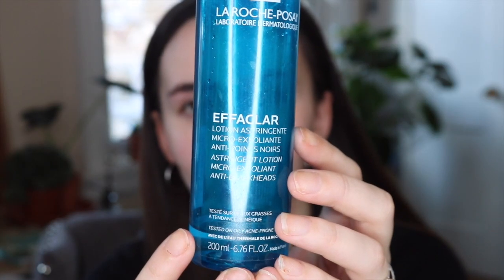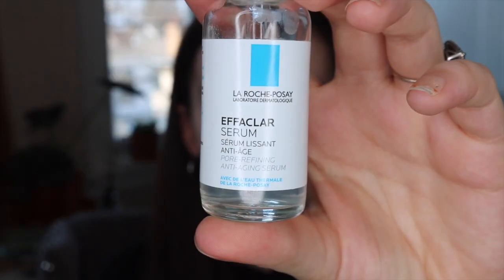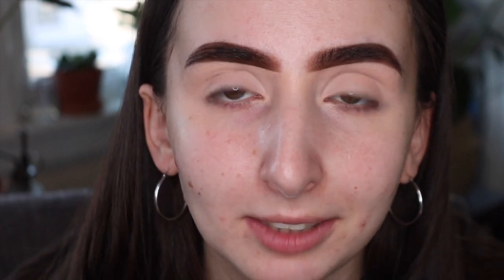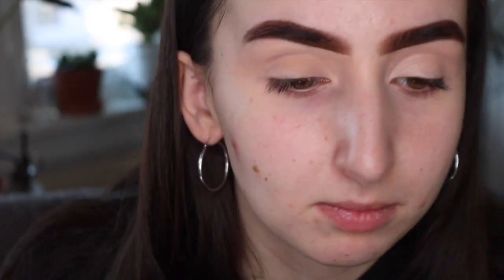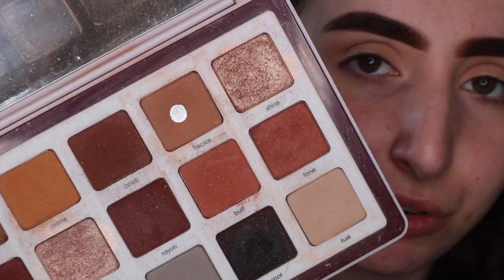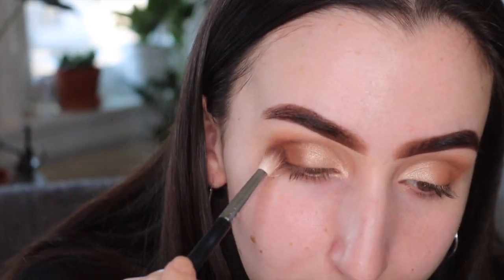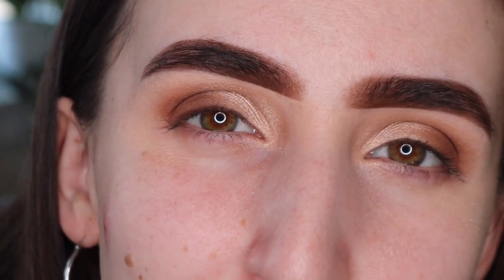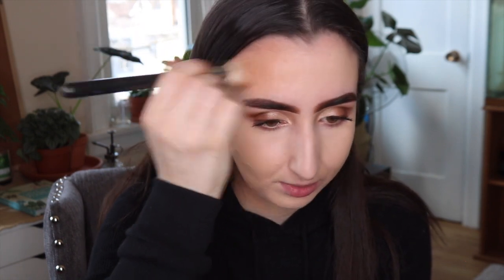GRWM: QUARANTINE EDITION | LUCIA SURMANN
Hey Guys! Welcome back! Its been a long time since I made a video last but since I'm all cooped up inside, I thought it would be great to get back to doing what I love! Let me know what you guys think in the comments below.